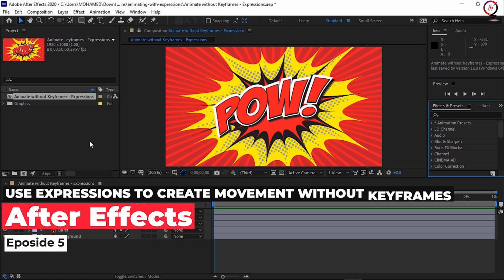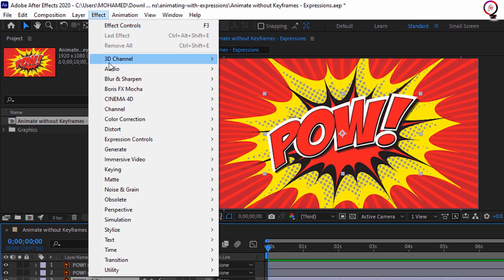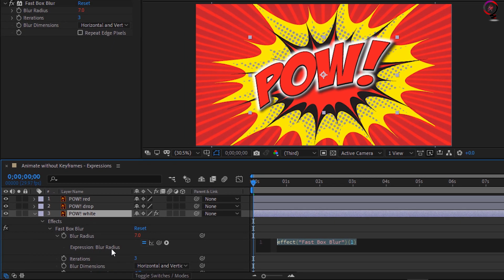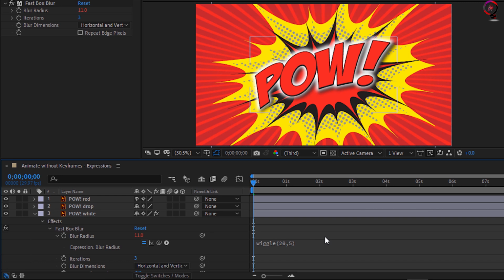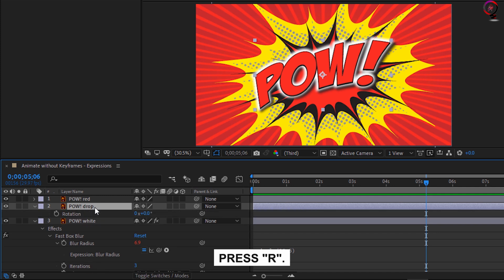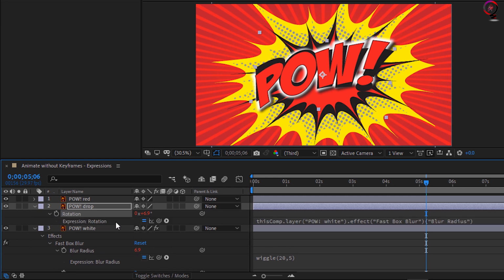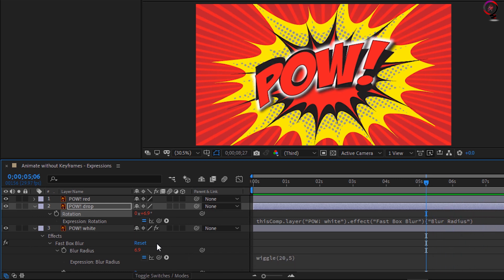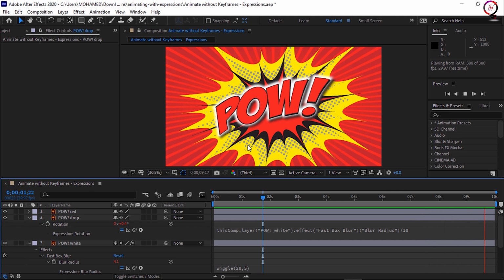Use Expressions to Create Movement Without Keyframes | Animating Essentials Course | Episode 5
In this exercise, we're going to add more interest and intensity to our type by animating a flickering glow. without using any keyframes.

Use expressions to create movement without keyframes
Enhance your animations with expressions.
What you learned: Multiple methods for applying expressions

Why expressions?

Expressions are a fast way to create animations that would otherwise seem much harder to create using keyframes.

Apply an expression

Option-click (MacOS) or Alt-click (Windows) the stopwatch of any parameter to apply an expression to that parameter.
Start with simple expressions

The wiggle expression is a great one to start with. To create it from scratch, apply an expression, and select it in the Timeline. Then, click in the Timeline to open a text box and type wiggle followed by two values in parentheses, like (10,5). Click outside of the text box to apply the wiggle expression.
The first number in the wiggle expression is the number of times the parameter will wiggle per second. The second number is how much that wiggle will change numerically. For our example above, the layer would move 10 times a second and only adjust 5 digits in any direction for the parameter.

Use a parameter pick whip to link parameters

Drag the parameter pick whip in the Parent & Link column from one parameter to another to tie parameters together, so one parameter controls another. For example, you could have the rotation of one layer determine the position of another layer.
Adjust expressions with math

Add math operations at the end of expression if you want to slow down the expression (/) or speed up the expression (*). You can also add (+) and subtract (-) specific numbers.
Tip: Expressions become more natural to use the more you apply them. Don’t be afraid to use the pick whip to link different parameters together and use math to play around and gain a deeper understanding.